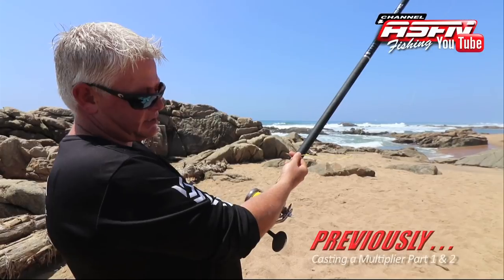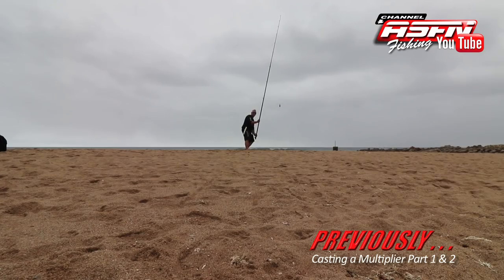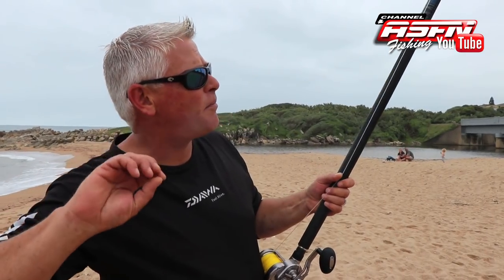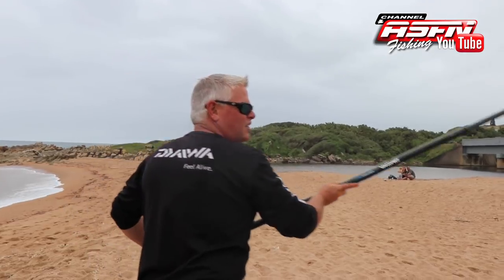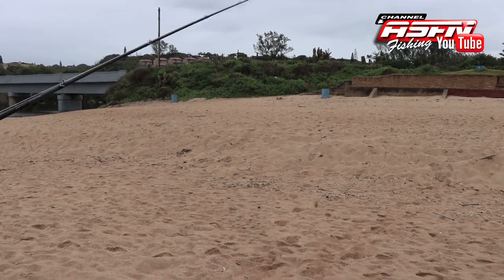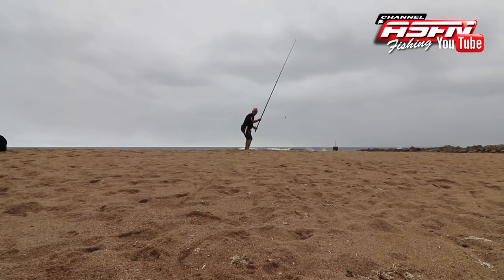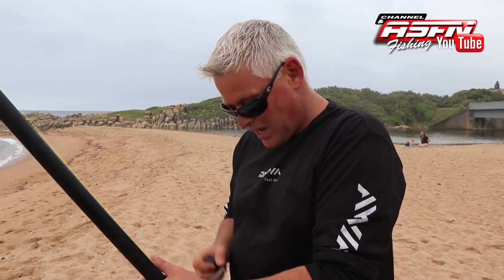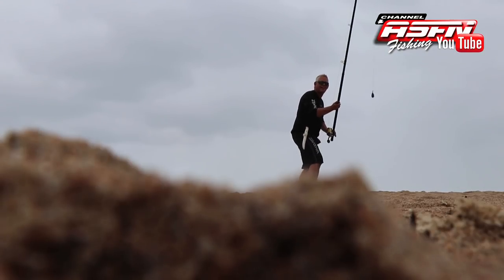How to CAST a Multiplier | Part 3 | ASFN Cast Vlog